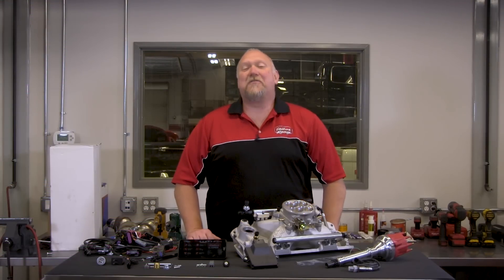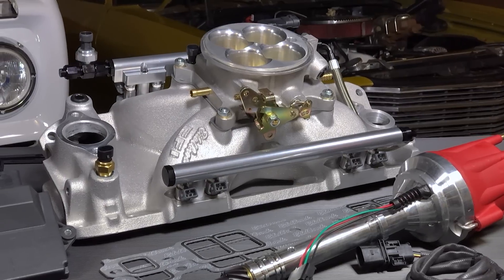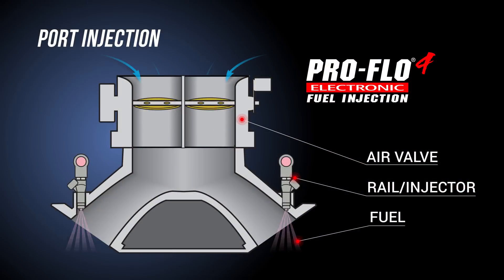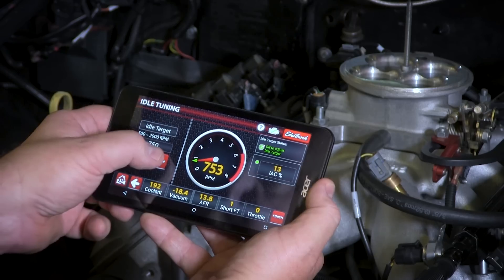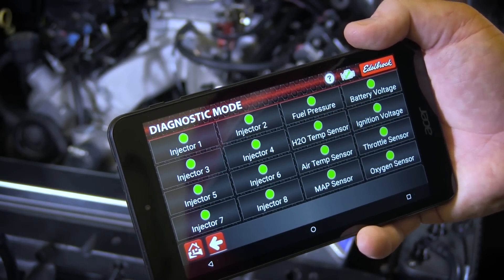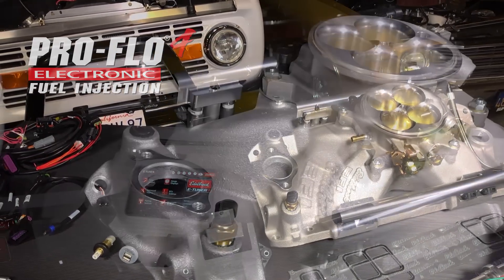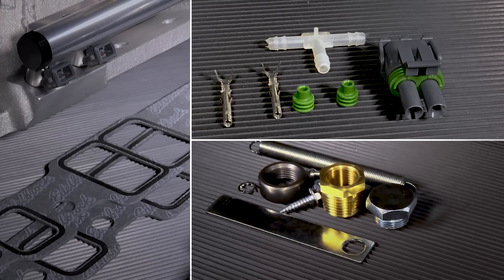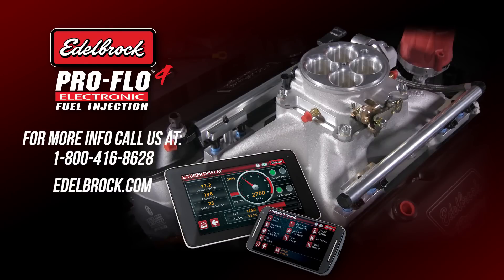Edelbrock Pro-Flo 4 EFI system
Edelbrock pioneered the aftermarket EFI industry with the first system in 1979. Every generation of Pro-Flo Electronic Fuel Injection since, has continued to deliver the performance you want. We are excited to announce the latest edition - Pro-Flo 4. Pro-Flo 4 has expanded to include NEW kits for popular Chevy LS models, and has also been improved with the latest technology and features.